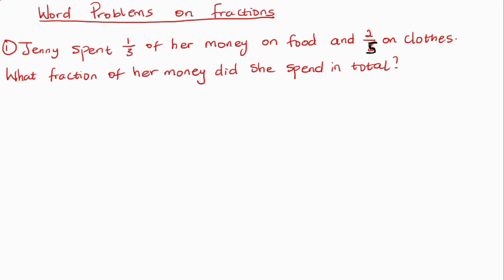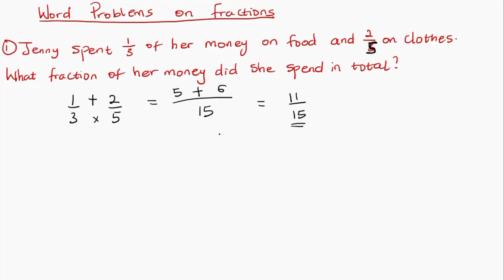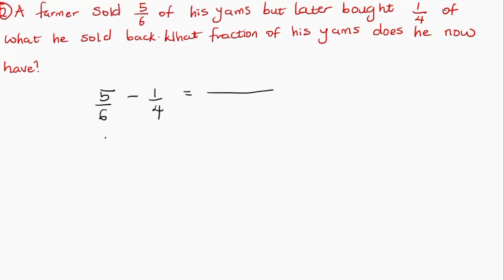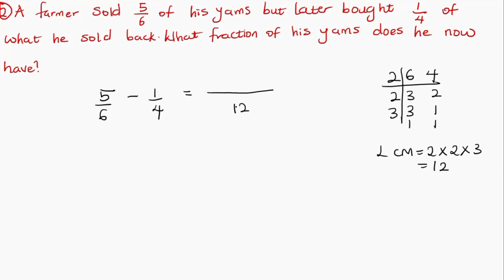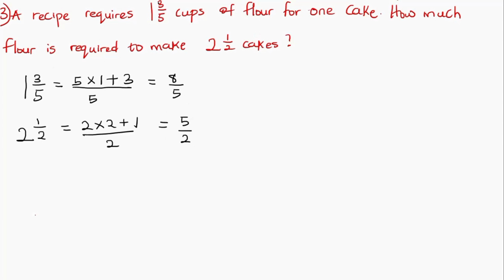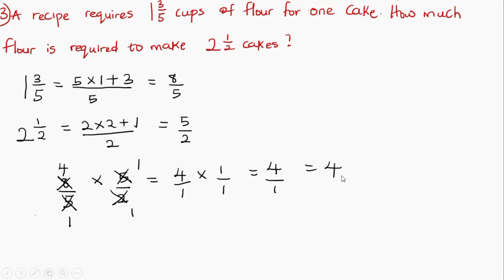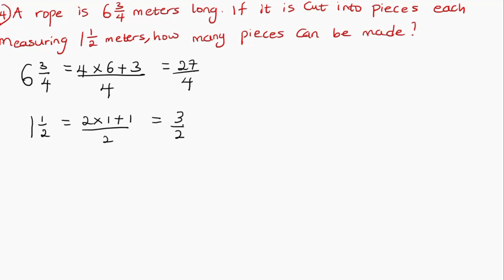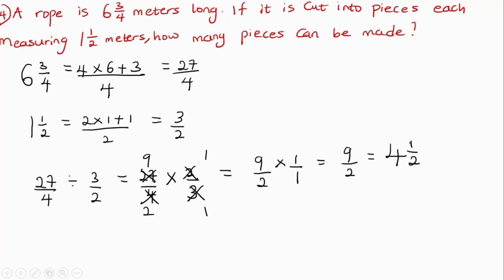Word Problems Involving Fractions | Basic Operations On Fractions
Master the art of solving word problems involving fractions! In this video, we break down complex fraction scenarios into simple, easy-to-understand steps. Perfect for students and anyone looking to sharpen their math skills. Learn how to add, subtract, multiply, and divide fractions in real-life situations. Don't miss out—watch now to boost your confidence with fractions!